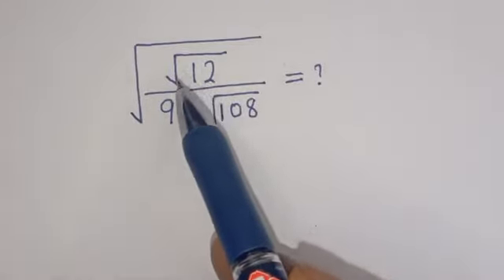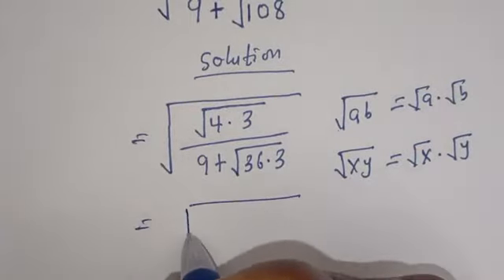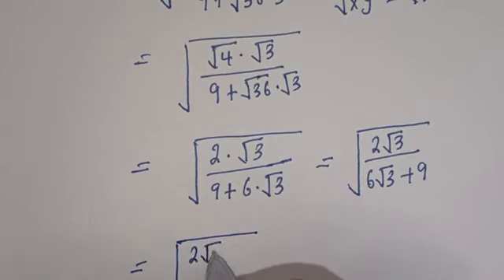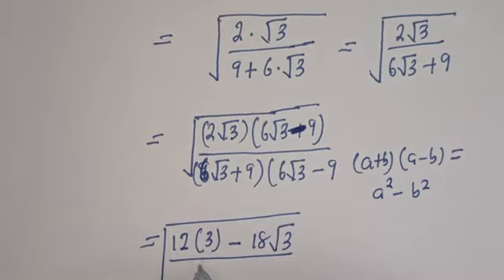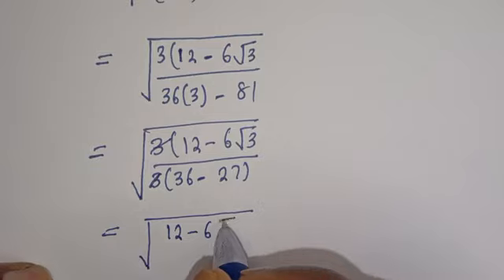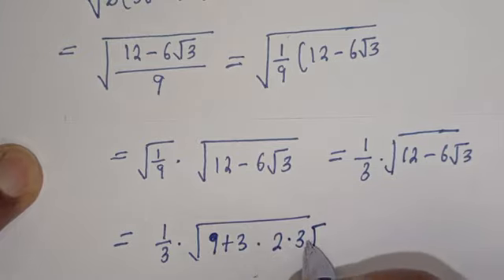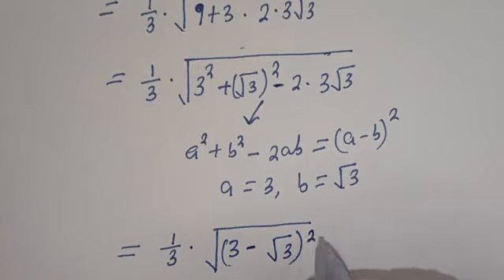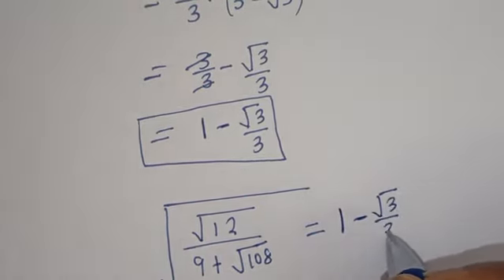Germany | Can You Solve This? | math Olympiad Algebra..